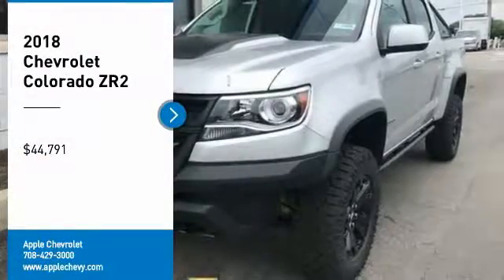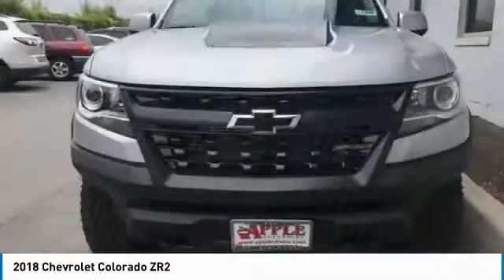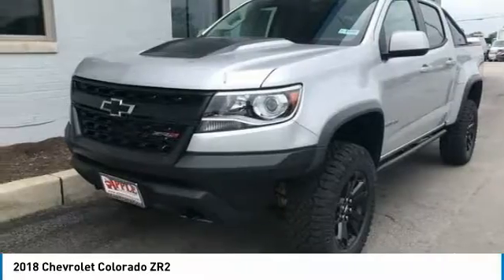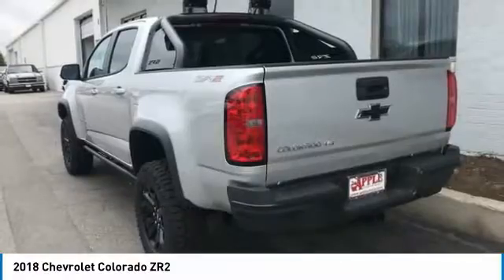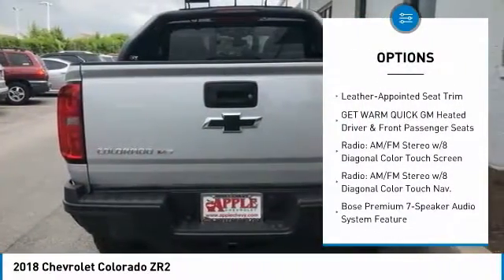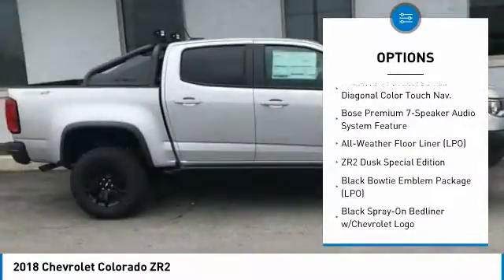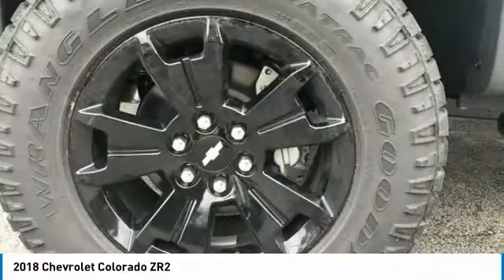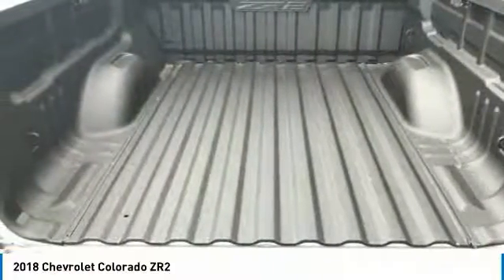2018 Chevrolet Colorado Stock: 18-1496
2018 Chevrolet Colorado ZR2

Apple Chevrolet
8585 W. 159th Street

You'll love this 2018 Chevrolet Colorado. This is a truck you'll want to take home.